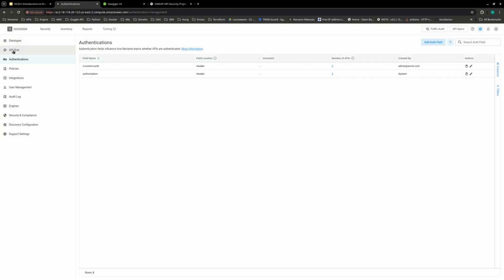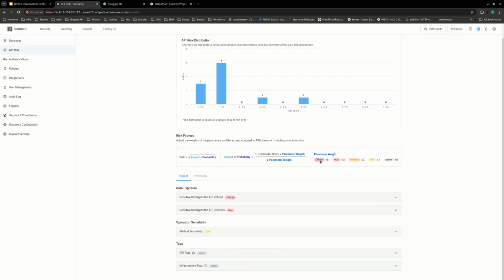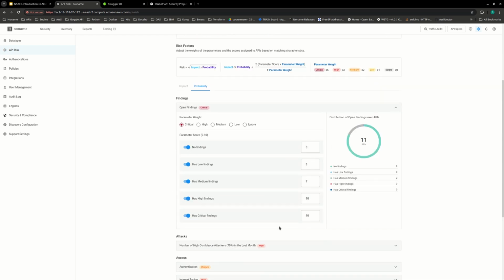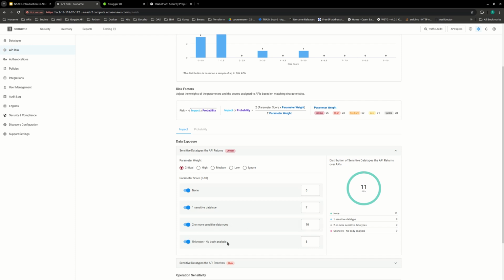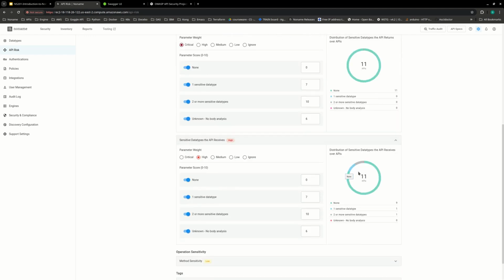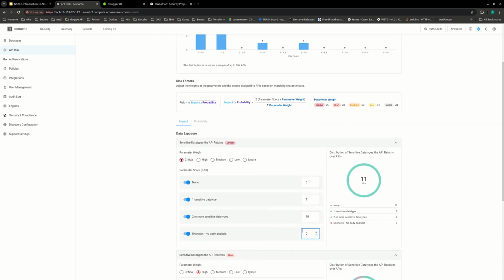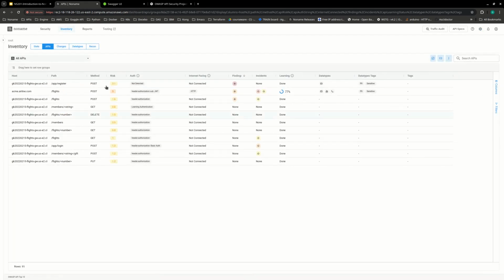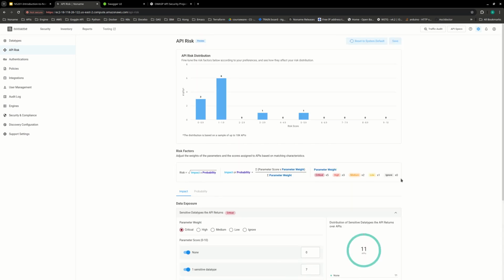20 wt11 api risk